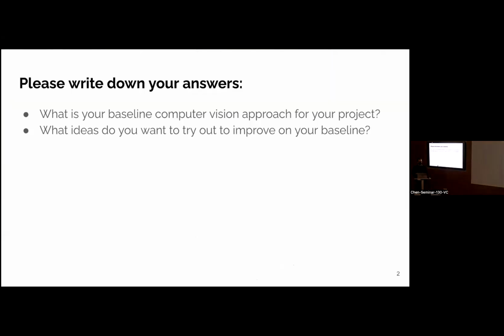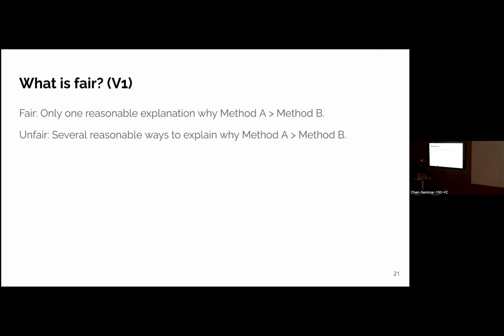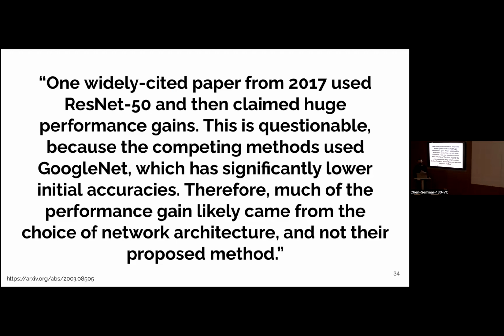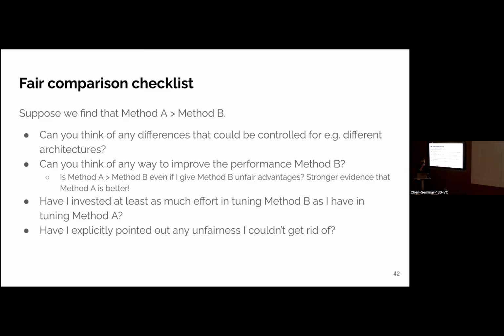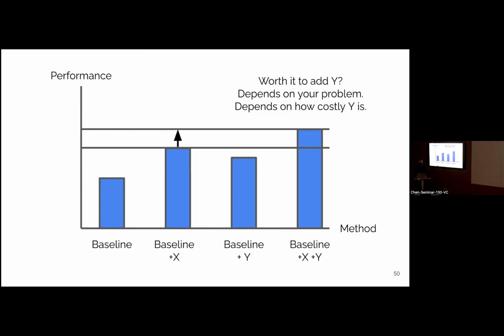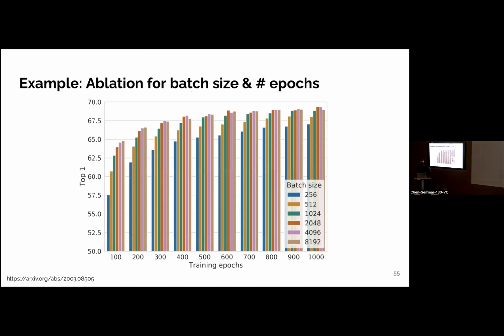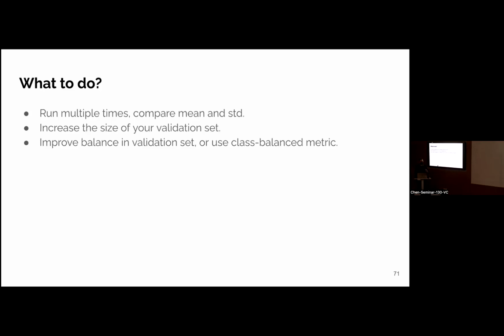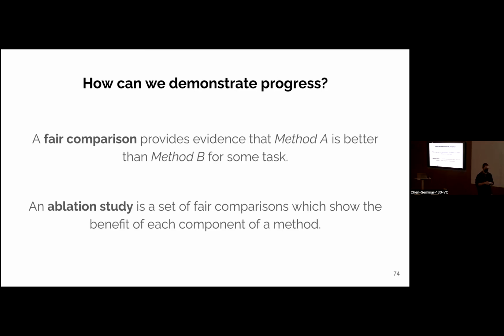Lecture 11: Fair Comparisons and Ablation Studies - Understanding What is Important (Elijah Cole)